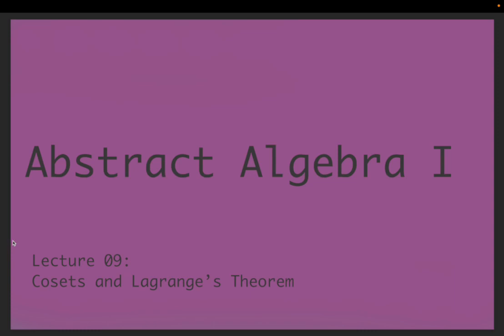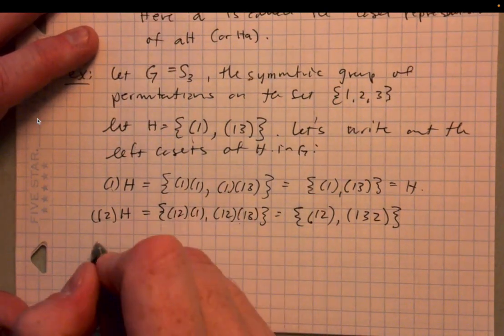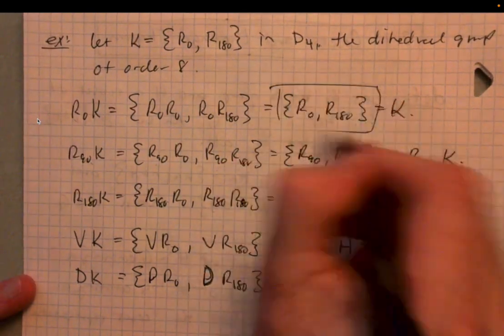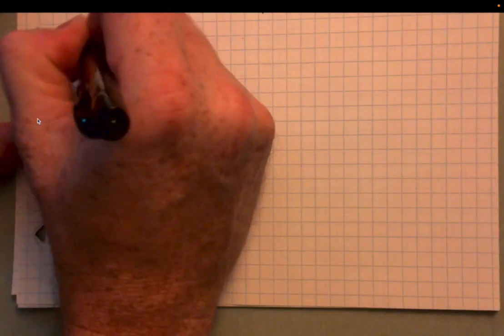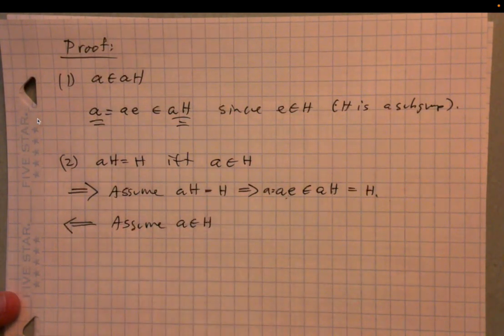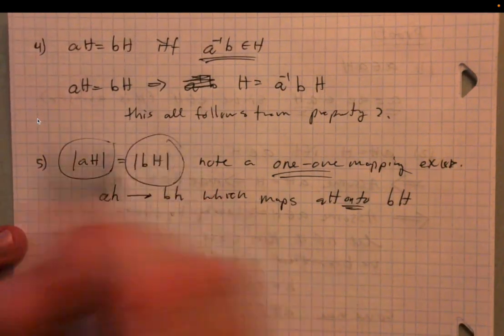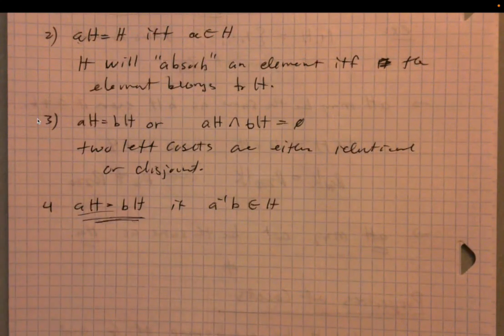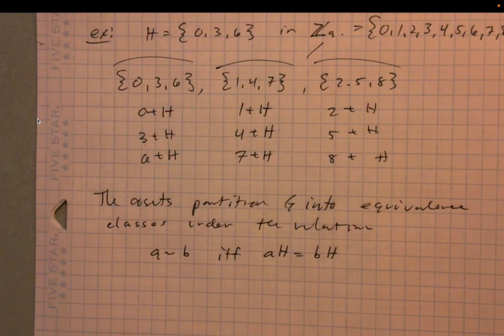Cosets and Lagrange's Theorem - Abstract Algebra I (full course) - lecture 9a (of 17)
A lecture on cosets and Lagrange's theorem from abstract algebra.